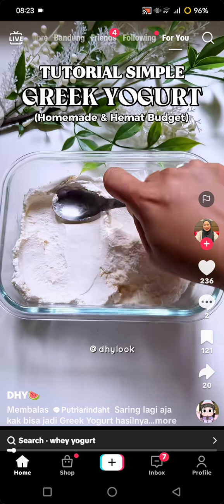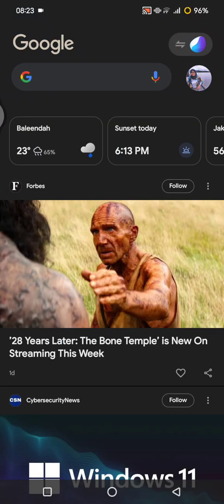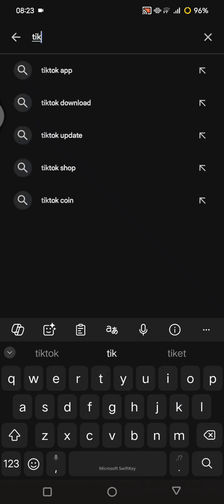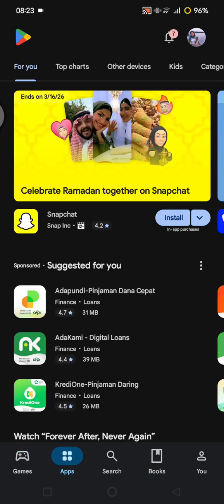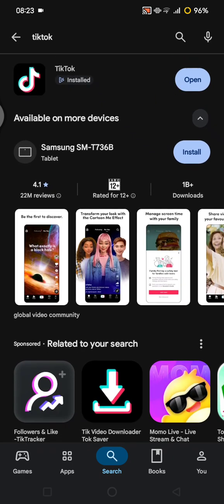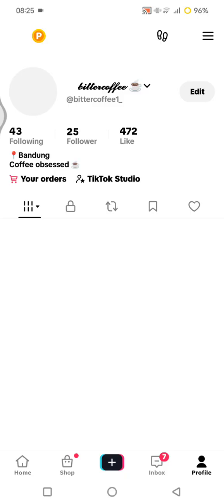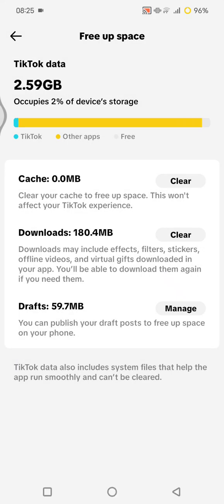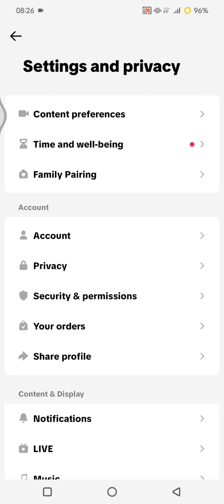How to Fix Missing TikTok Repost Button | Easy Troubleshooting Guide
Learn why your TikTok repost button might be missing and how you can easily fix the issue. This tutorial explains common causes including outdated app versions, regional feature rollouts, video creator restrictions, and account limitations. Follow step-by-step troubleshooting methods such as updating the TikTok app, clearing the app cache, logging out and back in, reinstalling TikTok, and checking your privacy settings to restore missing features.

0:00 Why the TikTok Repost Button Is Missing
1:57 How to Fix Missing TikTok Repost Button
2:07 Clear TikTok App Cache to Fix UI Glitches
2:40 Log Out and Reinstall TikTok App
3:13 Check TikTok Account Settings and Restrictions